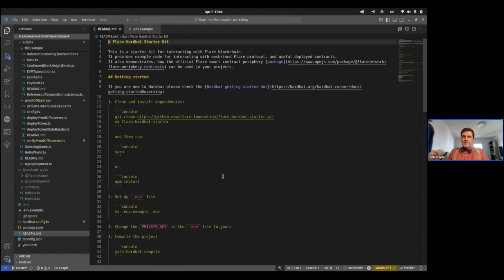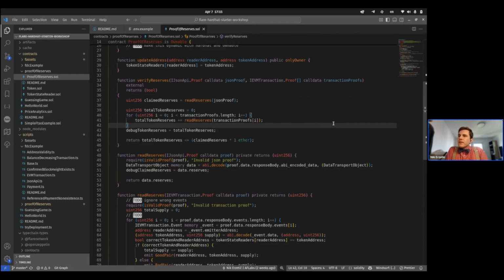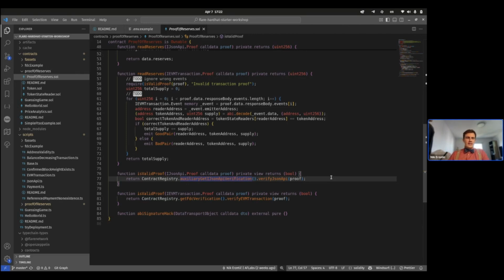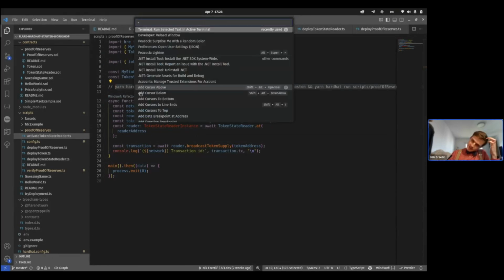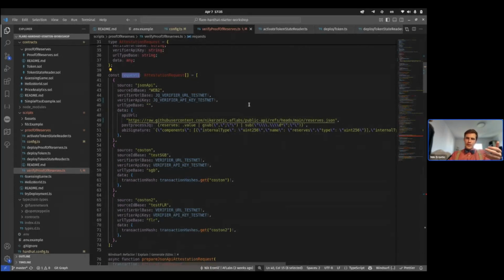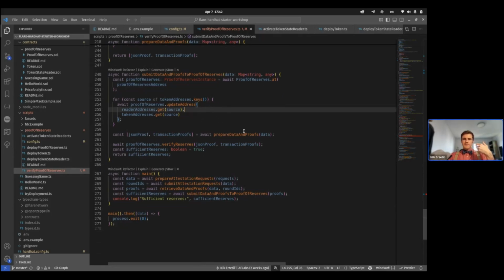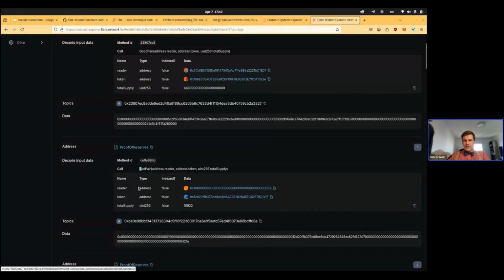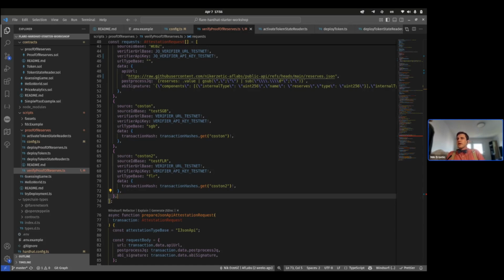Proof of Reserves for a Omnichain Token with Web2 Reserve Reporting - Flare Hackathon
Learn how to use Proof of Reserves for a Omnichain Token with Web2 Reserve Reporting in this workshop run by Nik Erzetič from Flare. Watch the Flare Hackathon workshops to help you to start building!

To find out more and register for the hackathon, check out this webpage

About Flare
Flare is the blockchain for data. It is a Layer 1, with added data acquisition functionality.

Flare restores trust in onchain data by eliminating reliance on centralized intermediaries and ensuring secure, decentralized, and universally accessible information. Its technology empowers a new generation of DeFi, AI, and identity solutions built on high-integrity data.

Build on Flare to leverage secure, decentralized, and cost-effective access to high-integrity data, enabling innovative, data-driven dApps across DeFi, AI, and more.